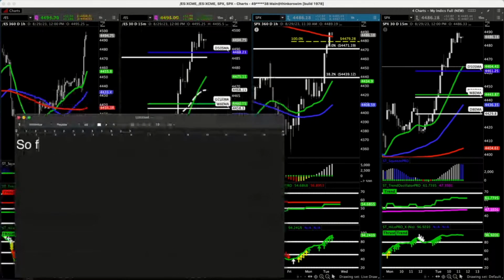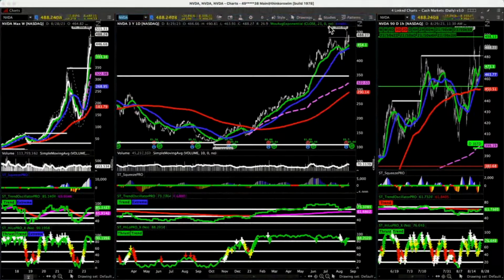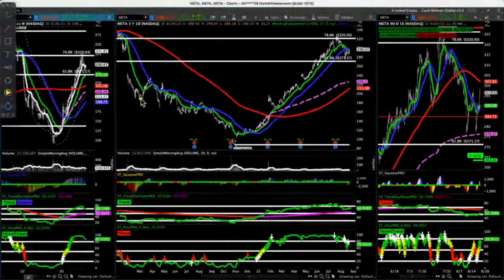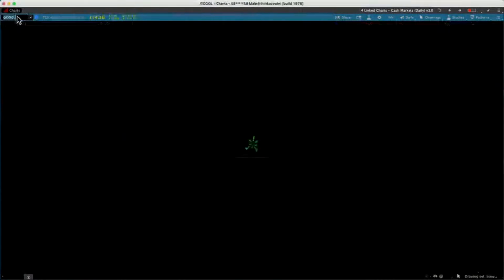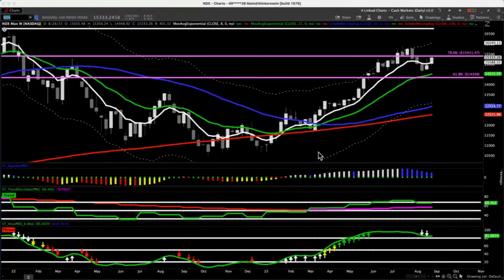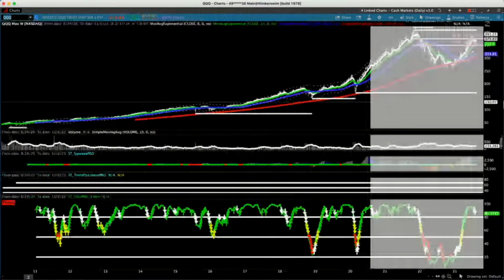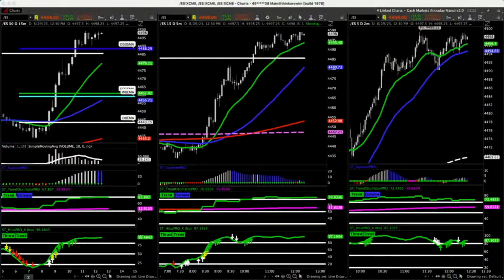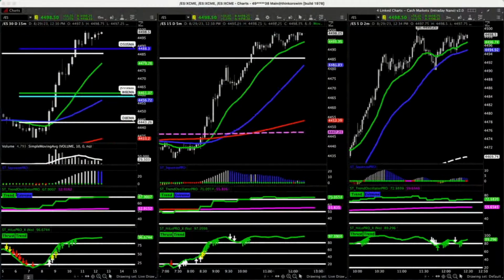The Hilo Pro Oscillator Indicator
Join Sam Shames as he reviews his top indicator, the HiLo Pro Oscillator.

Ask questions and join Sam and the other traders daily in the Simpler Essentials Room.

Get Sam’s true momentum indicators that lead trend changes in any market or time frame!